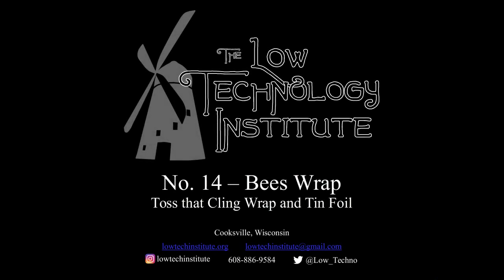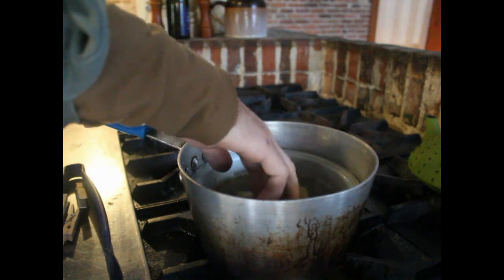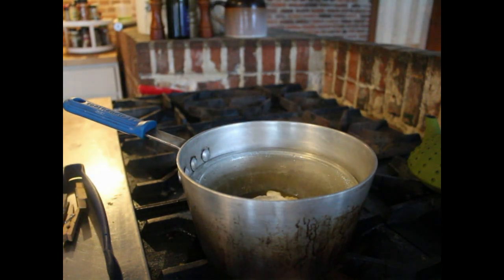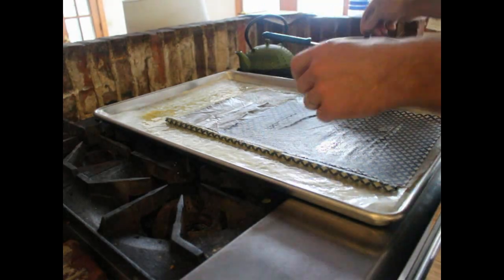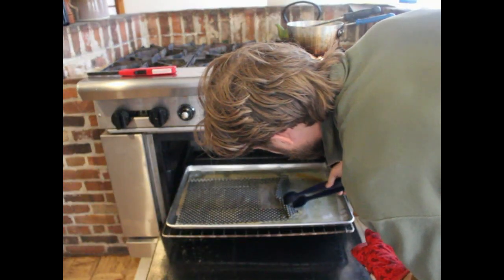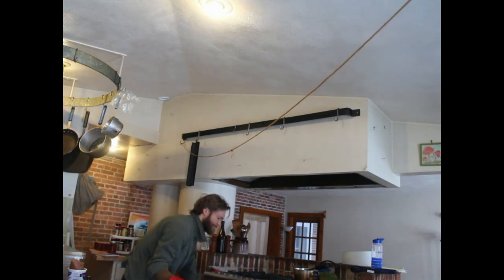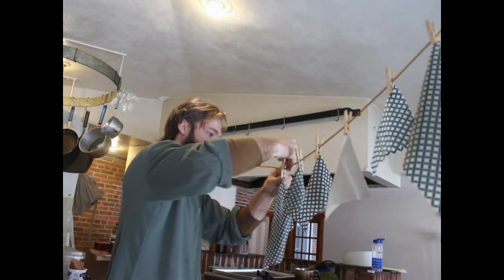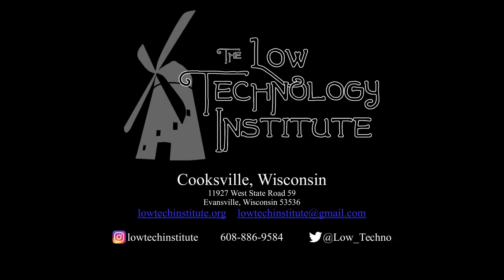Bees Wrap -- Low Tech Video, No. 14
A short instructional video for making bees wrap (reusable cling-wrap replacement).
For each square foot of fabric, use 15 g beeswax, 11 g pine rosin, and 2 g jojoba oil.